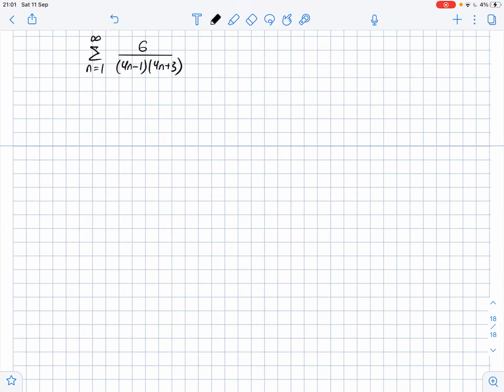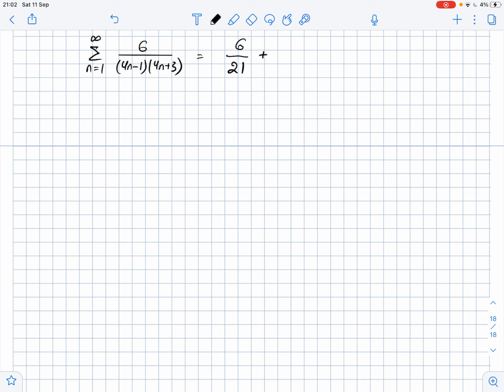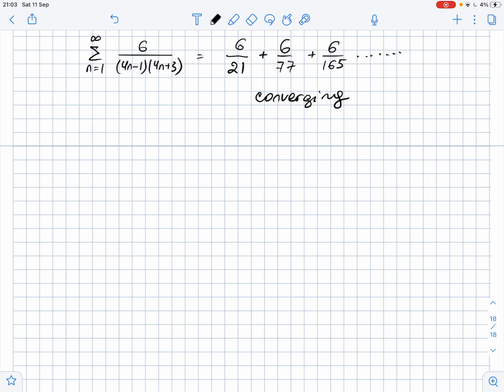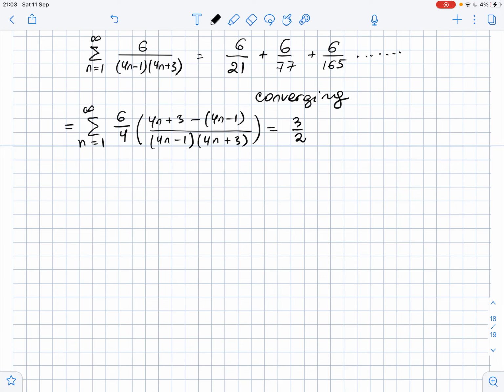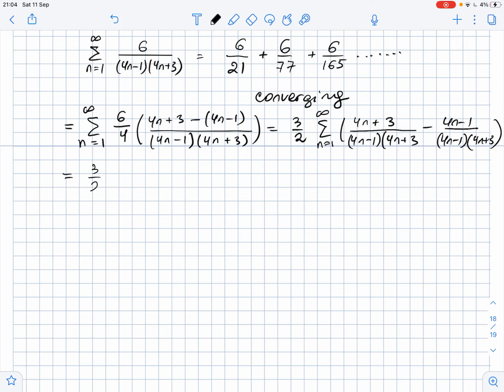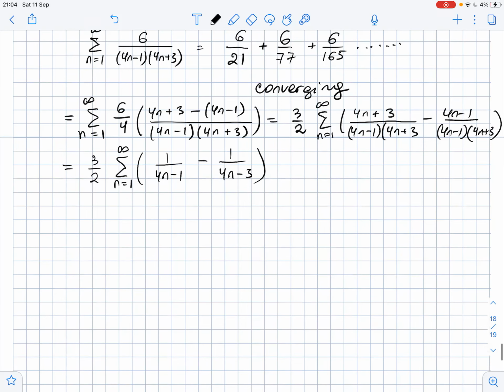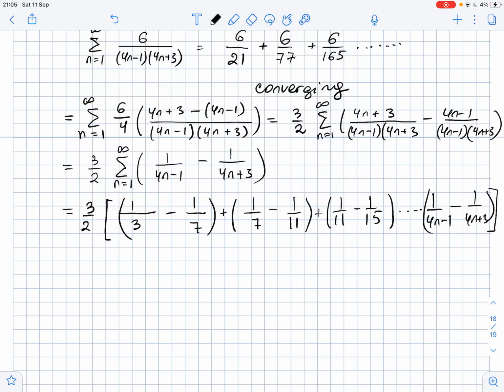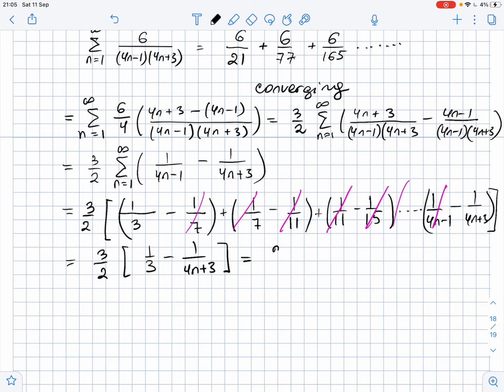Determine if the series converges or diverges. If the series converges find its sum ... | Plainmath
Solution to Calculus and Analysis question: Determine if the series converges or diverges. If the series converges find its sum
\sum_{n=1}^\infty\frac{6}{(4n-1)(4n+3)}